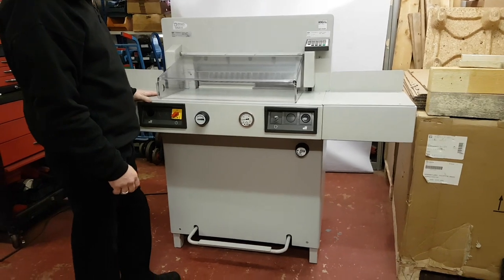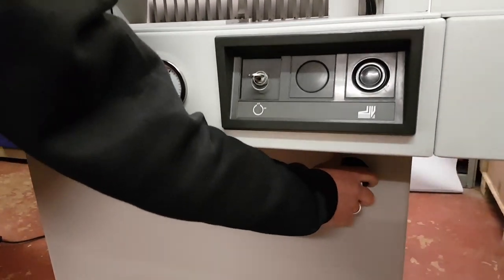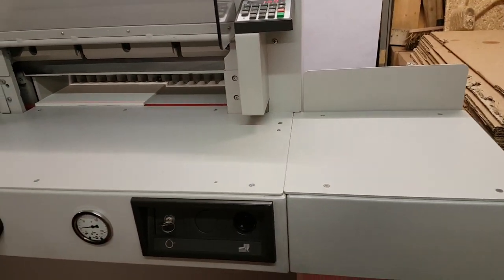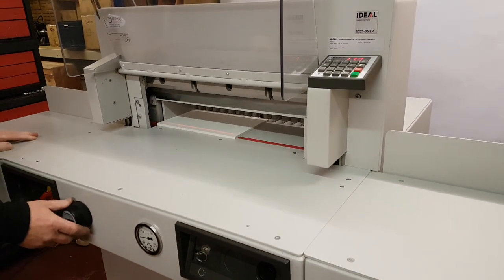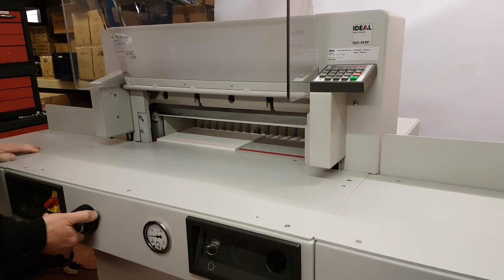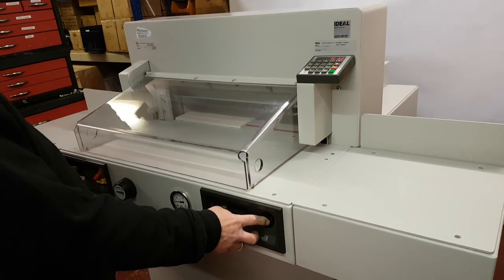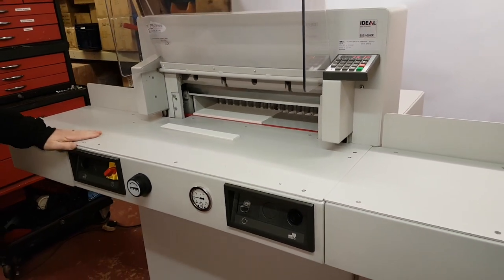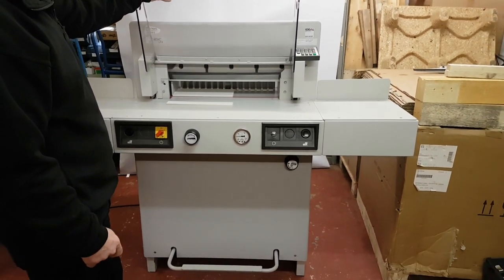Ideal 5221-05 EP Guillotine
The Ideal 5221-05 EP Guillotine is ideal for handling digital print with adjustable hydraulic clamp making it capable of cutting even the most difficult stocks.

Adjustable clamp pressure
520mm cut width
Optional side tables (included on this particular one)
Foot clamp for easy pre-clamping
Fast cut speed
Key pad control of back fence with digital readout
Electronic hand wheel allows manual setting of the back gauge
Optical cutting line shows where the cut will be performed
9 programs

Supplied fully serviced with a sharp blade fitted, blade tool, manual and a new cutting stick.

You can view our full range of NEW paper guillotines